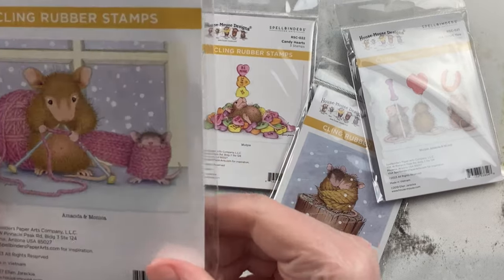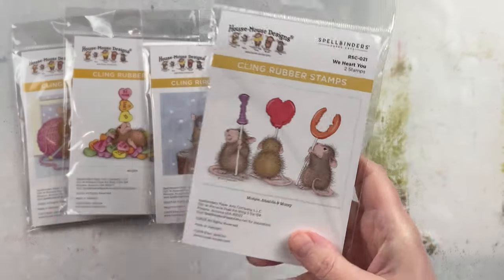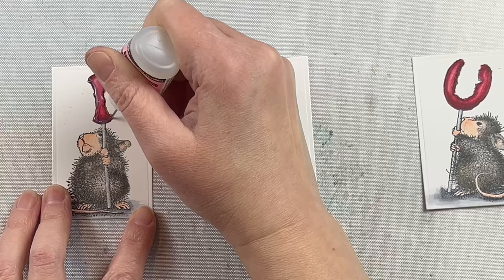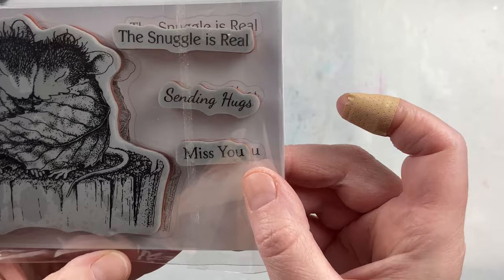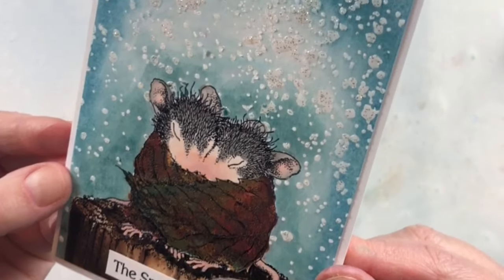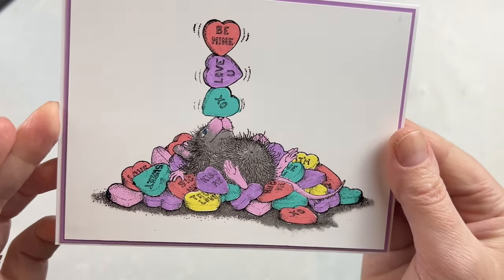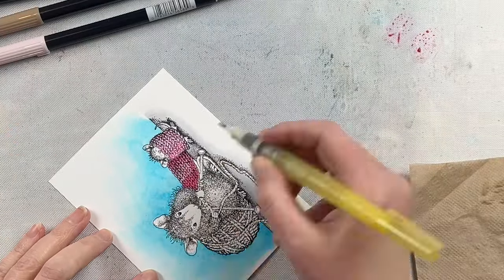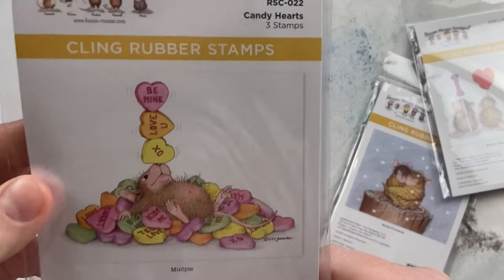House Mouse Winter Collection Review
The images in the House Mouse Winter Collection are adorable and perfect for Winter and Valentines Cards. The detail in House Mouse Stamps is always fantastic and they can be coloured in so many different ways.